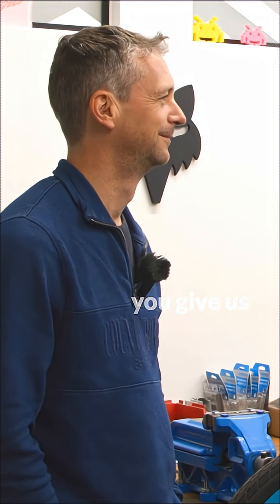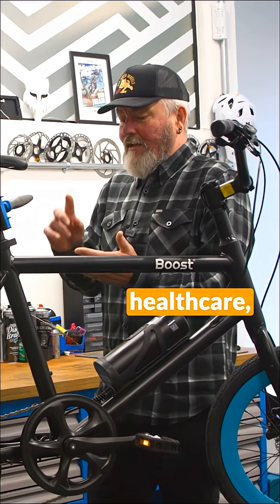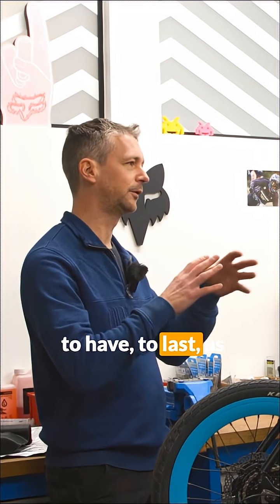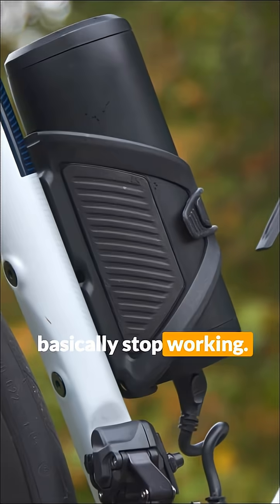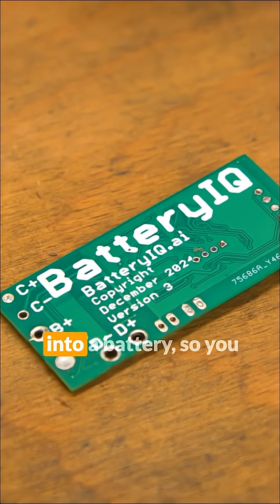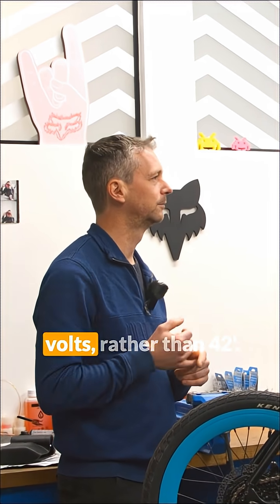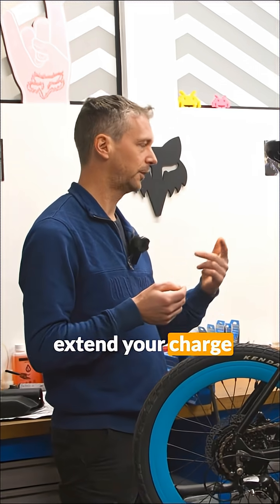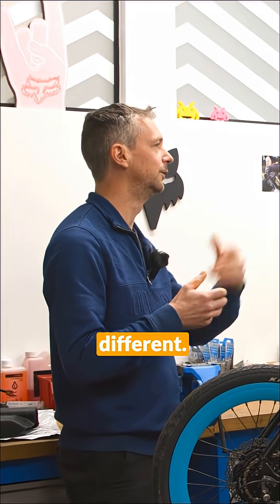Make Your Ebike Battery Last 10x Longer!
Nick from BatteryIQ shares his expert tips for battery health, longevity and safety. We were surprised how effective not charging a battery to 100% can be at increasing charge cycles.